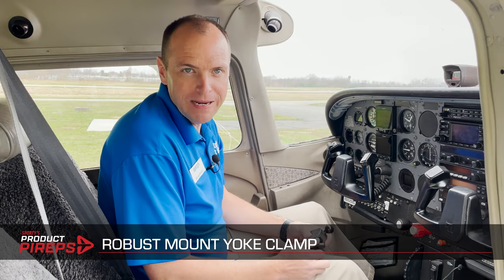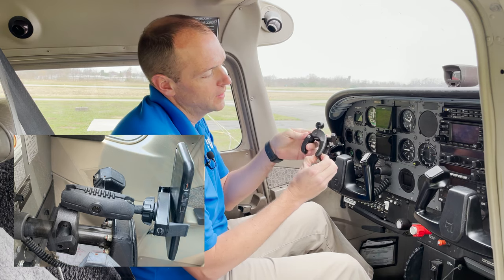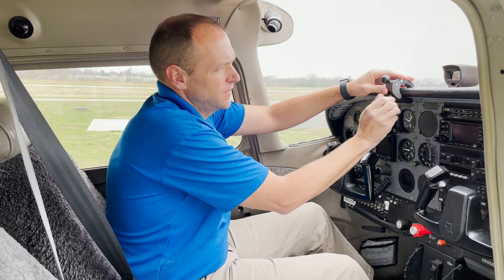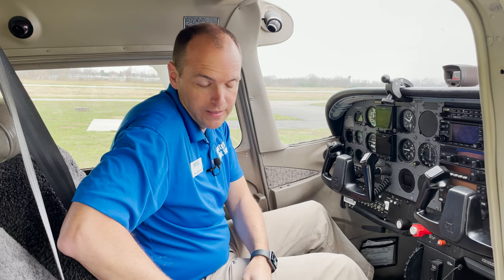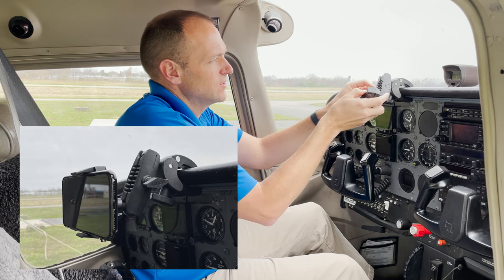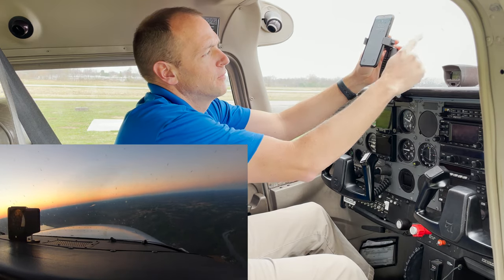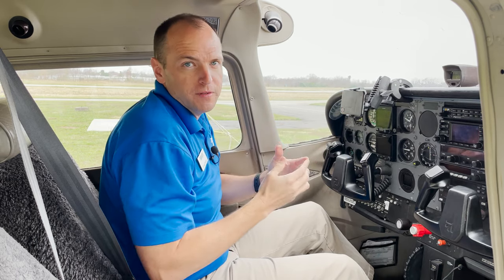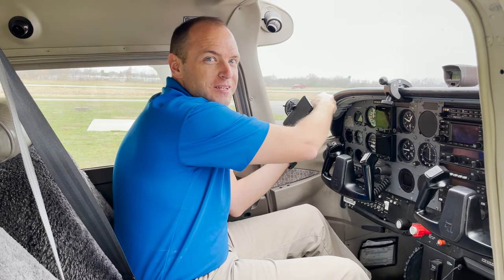Robust Mount Yoke Clamp - how to mount your iPad or iPhone in the cockpit of a Cessna 172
Robust Mounts are a versatile mounting system that will firmly hold your device right where you need it. In this video, Sporty's Doug Ranly shows how you can use the clamp mount on a yoke or a dash. With lots of different mounting options, there is a mounting solution for almost every application. Composite pieces are lightweight, durable, and interchangeable with other mounting systems that utilize a 25mm or 1” ball.